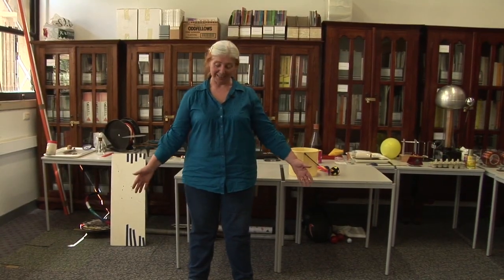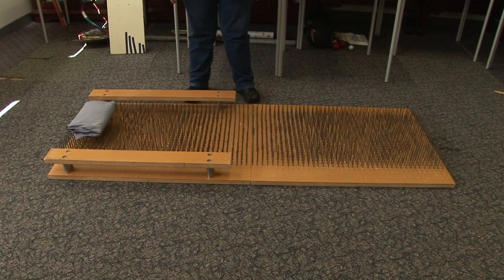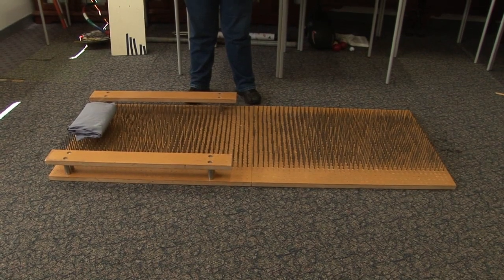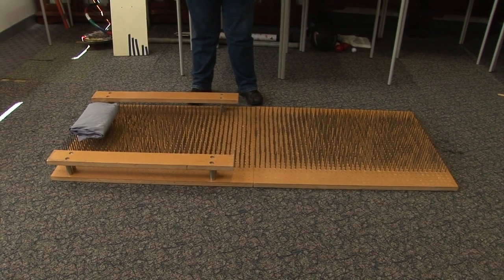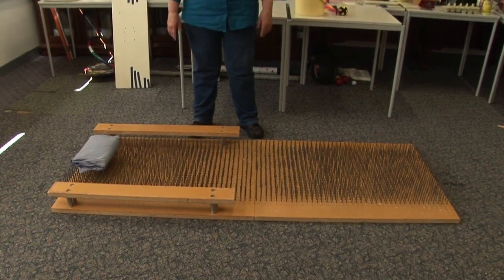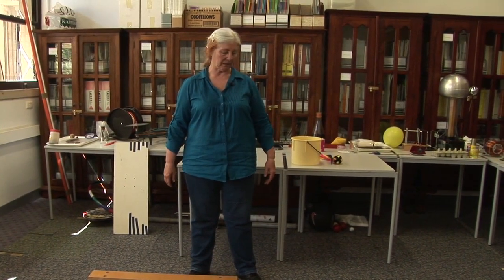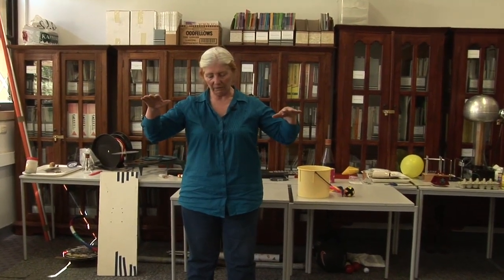Bed of Nails - Dr. C's First Year Physics Demos